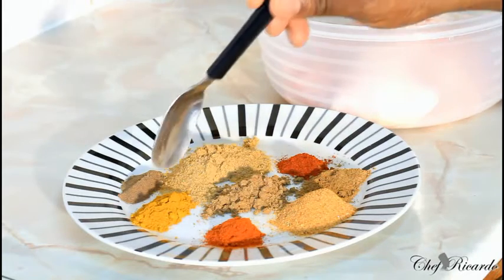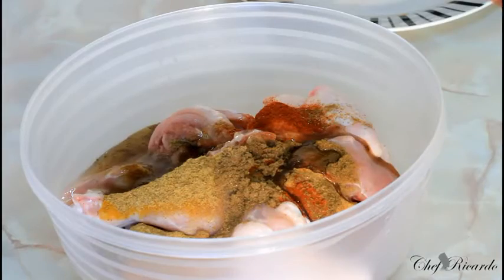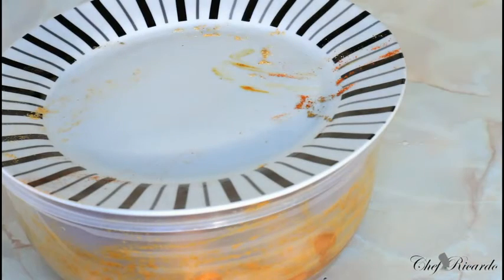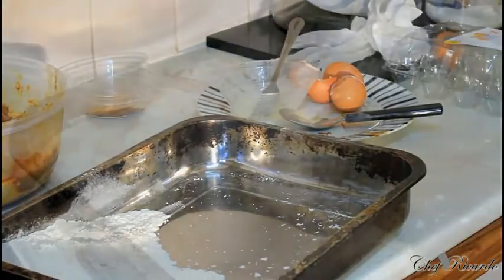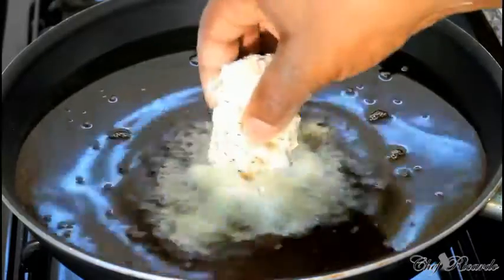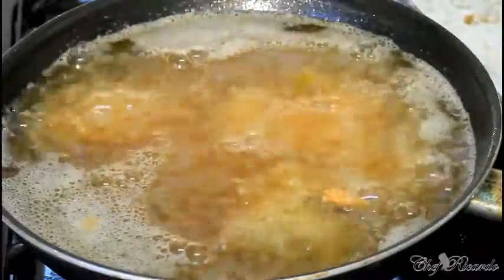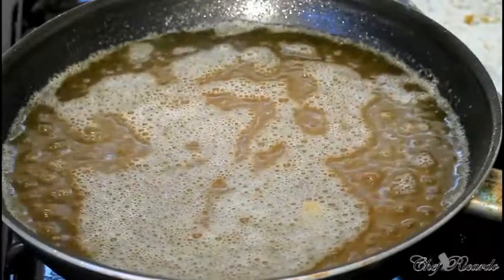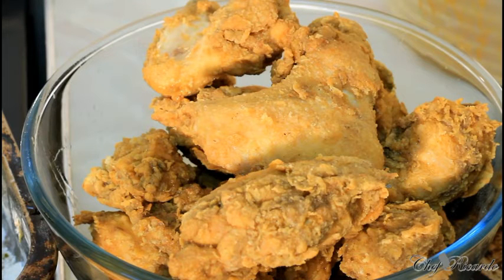Jamaican World s Best Fried Chicken Recipes Jamaican World s Best Fried Chicken Recipes